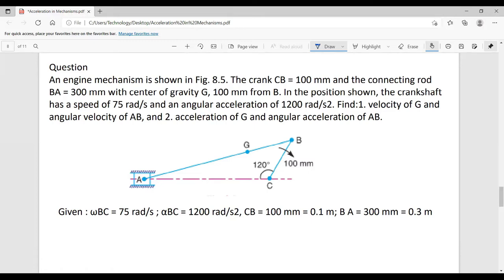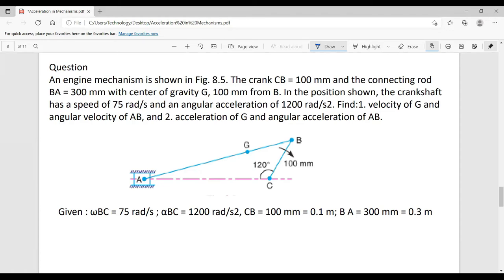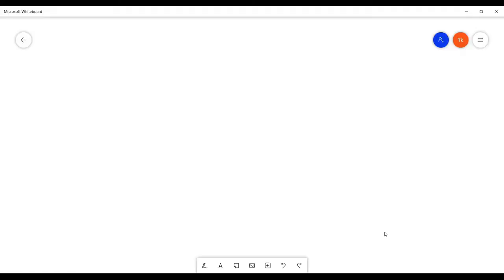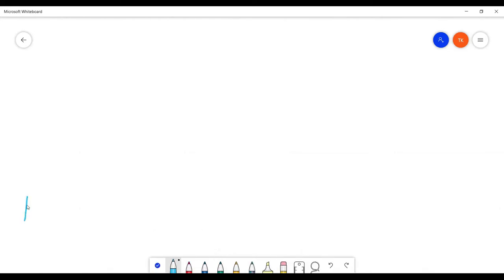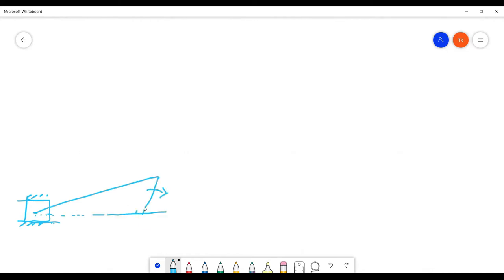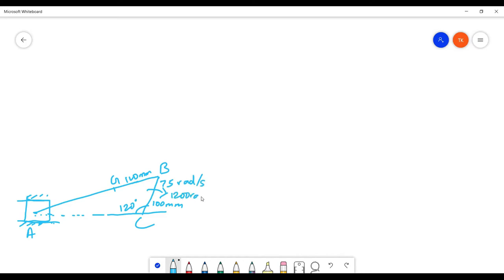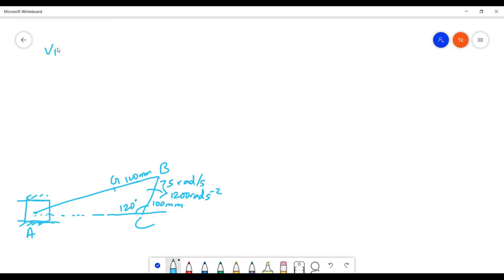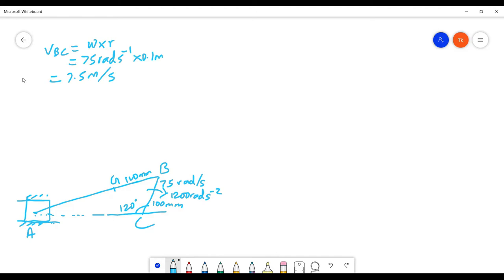Acceleration analysis of a slider crank mechanism - (irregular connecting rod)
The crank and connecting rod of a theoretical steam engine are 0.5 m and 2 m long respectively. The crank makes 180 r.p.m. in the clockwise direction. When it has turned 45° from the inner dead center position, determine
1. velocity of piston,
2. angular velocity of connecting rod,
3. velocity of point E on the connecting rod 1.5 m from the gudgeon pin,
4. velocities of rubbing at the pins of the crank shaft, crank and crosshead when the diameters of their pins are 50 mm, 60 mm and 30 mm respectively,
5. position and linear velocity of any point G on the connecting rod which has the least velocity relative to crank shaft.
Answer
Given : NBO = 180 r.p.m. So,
1. ωBO  = 2 π × 180/60 = 18.852 rad/s
Since the crank length OB = 0.5 m, therefore linear velocity of B with respect to O or velocity of B (because O is a fixed point),
vBO = vB = ωBO × OB = 18.852 × 0.5 = 9.426 m/s . (Perpendicular to BO)
By measurement, we find that velocity of piston P, vP = vector op = 8.15 m/s

2.  Angular velocity of connecting rod
From the velocity diagram, we find that the velocity of P with respect to B, vPB = vector bp = 6.8 m/s. Since the length of connecting rod PB is 2 m, therefore angular velocity of the connecting rod, ωPB= v PB / PB = 6.82/2
ω = 3.4 rad/s (Anticlockwise)

3. The velocity of point E on the connecting rod 1.5 m from the gudgeon pin (i.e. PE = 1.5 m)    vE = vector oe = 8.5 m/s

4. The position of point G on the connecting rod which has the least velocity relative to crankshaft is determined by drawing perpendicular from o to vector bp.
By measurement, we find that vector bg = 5 m/s
The position of point G on the connecting rod is obtained as follows:
bg/bp = BG/BP =  or BG = (bg/bp) *BP = (5/6.8)*2= 1.47m
By measurement, we find that the linear velocity of point G, vG = vector og = 8 m/s